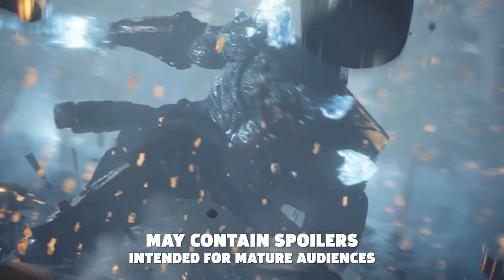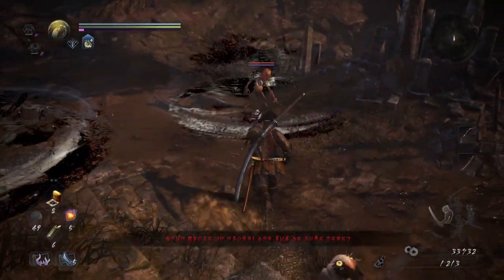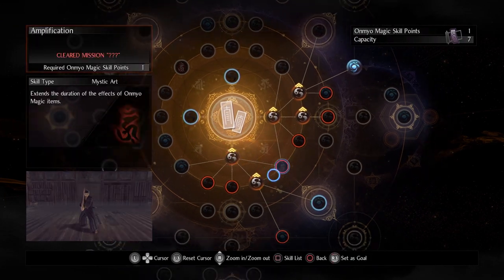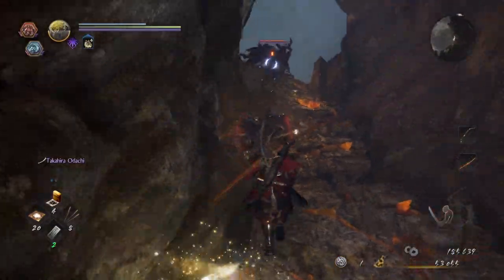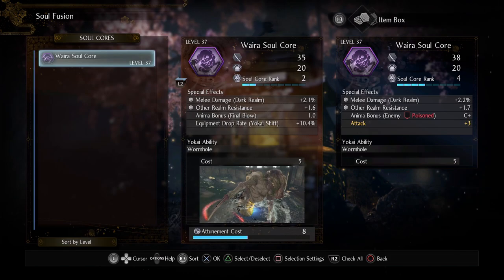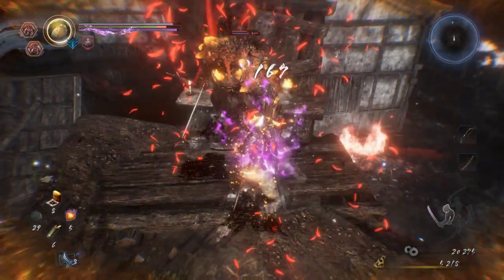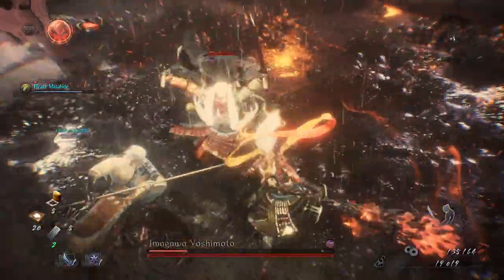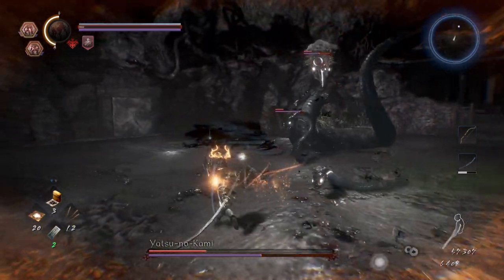12 Things I Wish I Knew Before Starting Nioh 2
Here are some helpful tips and pointers to get you acquainted with all the new mechanics in Nioh 2, available for PS4.